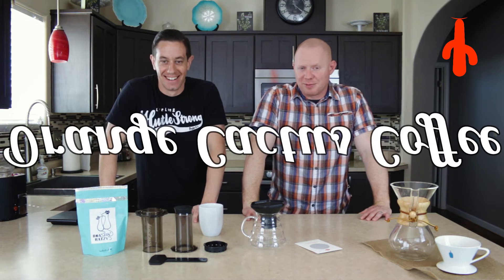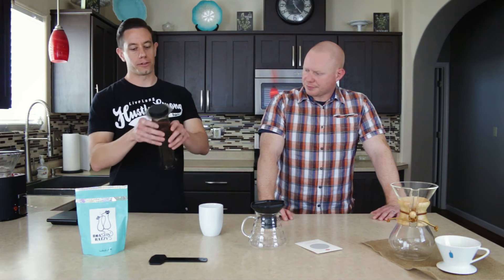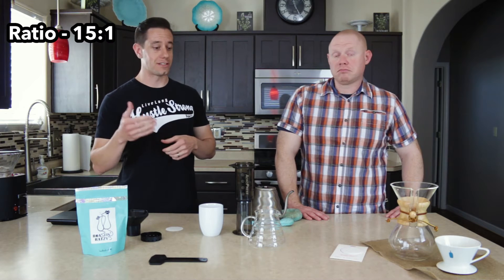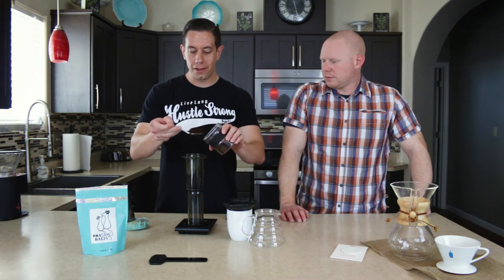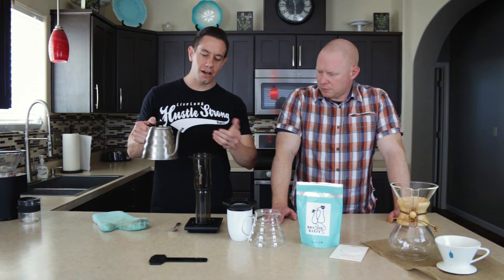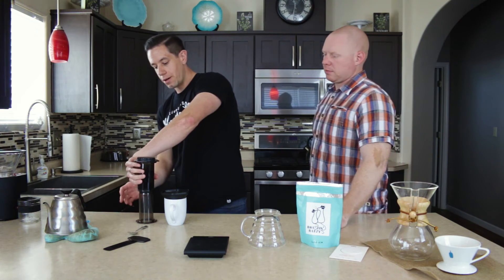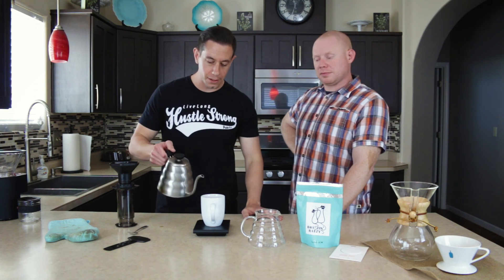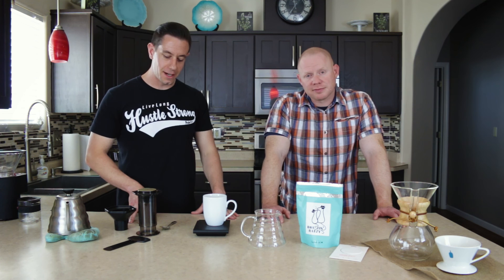The AeroPress - Inverted Method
The AeroPress, simple single cup brewer that produces a very flavorful and clean cup. We discuss why we like it and how we brew with it.

Equipment:
Hario Swan Neck Kettle
Hario Scale
Bodum Grinder

Coffee:
Roastin' Ratzy's